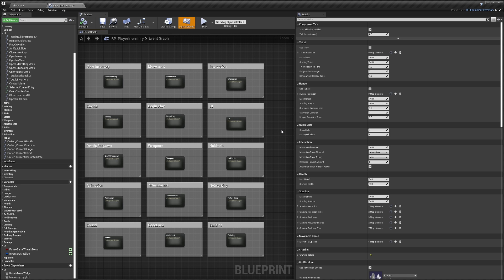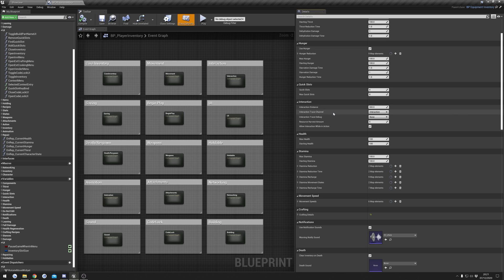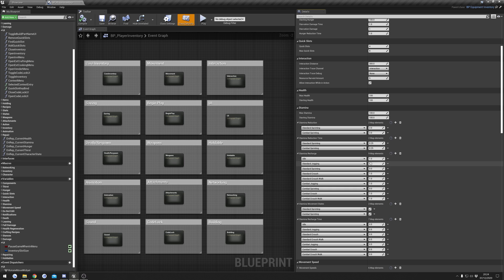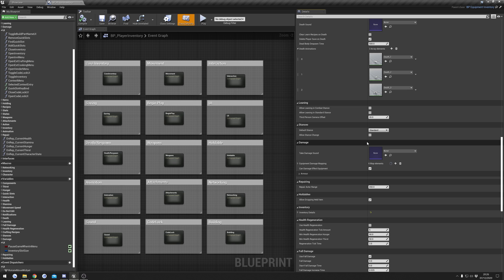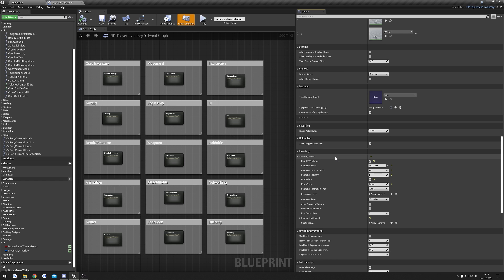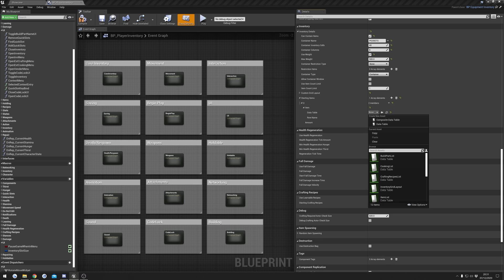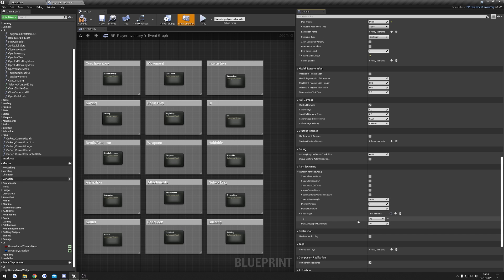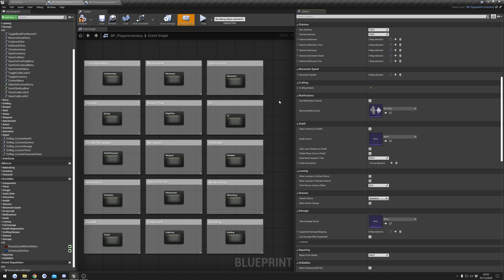Survival Game Kit V2 (Character Settings)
In this video I go though and explain the character settings like thirst, hunger, movement speeds and player inventory settings.

Click▼